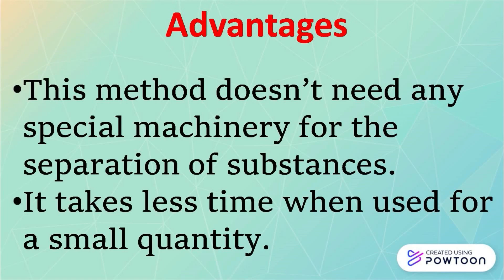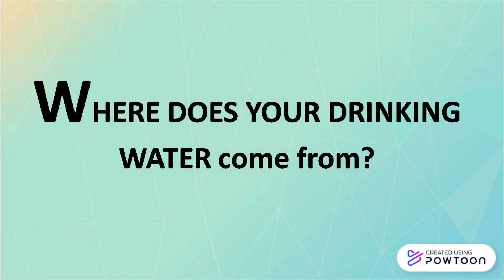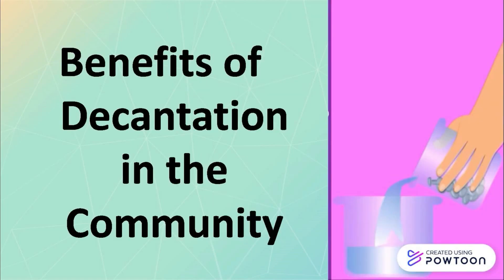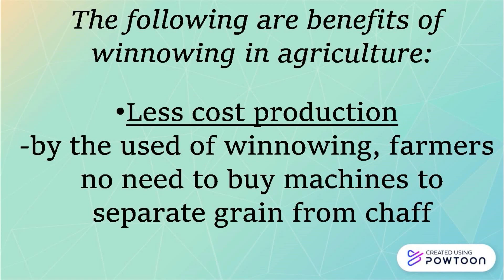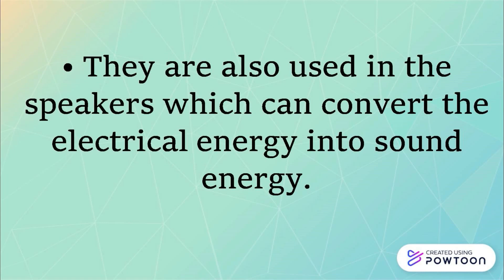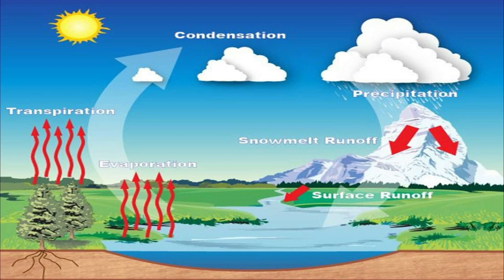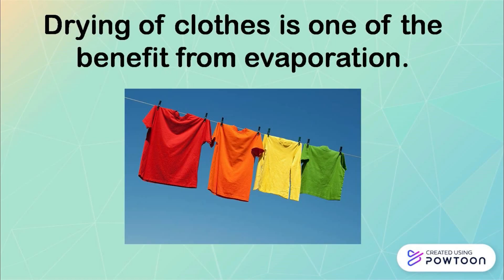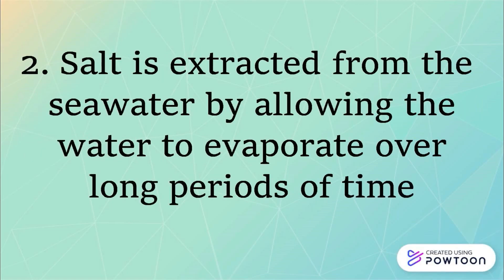Benefits of Separating Mixtures - Science 6 Q1